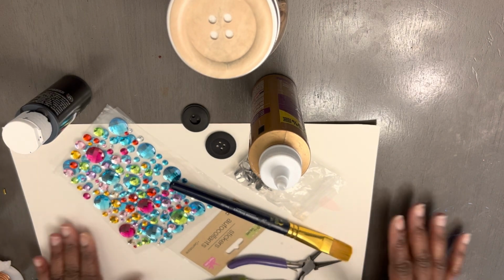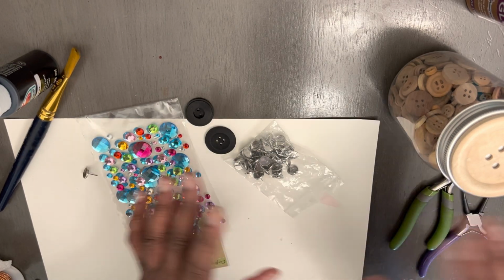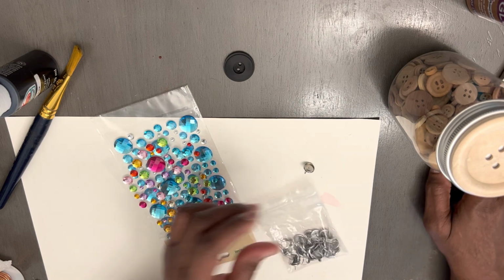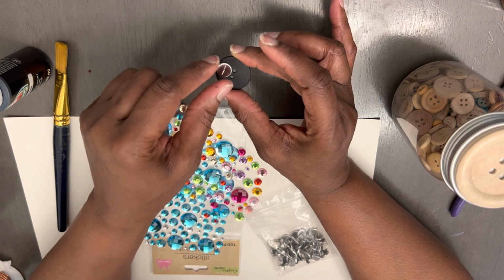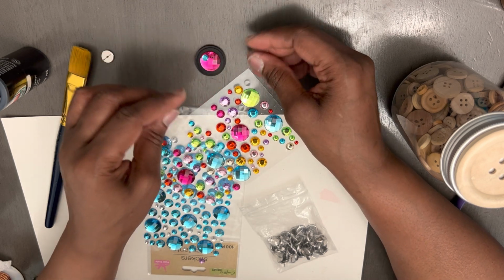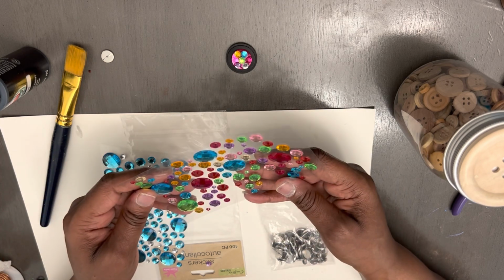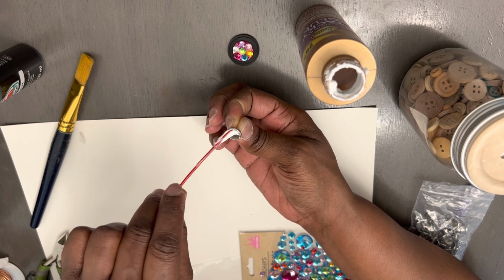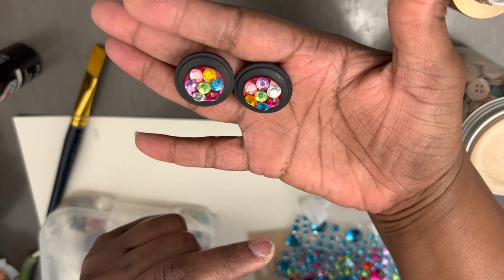2022 Rhinestone button post earrings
Hello everyone welcome back my beloved kings and queens today I am going to show you all how to make a pair of rhinestone gemstone button earrings these earrings are post earrings they are perfect for the ears very very lightweight and stunning to see this how to make button earring video is a beginners friendly video for those of you who are just starting out on how to make jewelry this jewelry design technique can be mastered by anyone here are the items that you will need for this here how to make video

Buttons you can find those buttons at walmart.com or Walmart￼￼

The rhinestones I purchased from the dollar tree￼￼

The acrylic paint you can purchase from Walmart￼￼

Stainless steel post you can purchase those from amazon.com￼

A paint brush￼

Tacky glue you can find this item at the dollar and $.25 store which is the dollar tree or any craft store￼

Thank you for those of you who have taken the time out to watch listen and write a comment if you like what I do here on this platform please make sure that you subscribe to the channel also once you subscribe to the channel please make sure that you hit the bell so that when I upload more videos you will be notified

Thank you so very much for watching please don’t forget to thumbs up this here video so that this video can go into rotation for those of you who would like to support me here is a link to my shop all proceeds go back into the channel￼